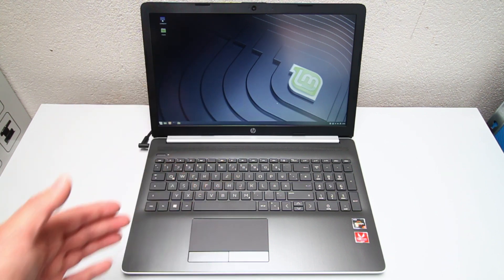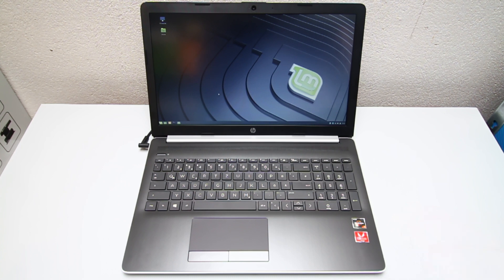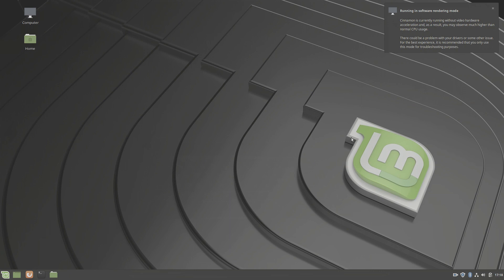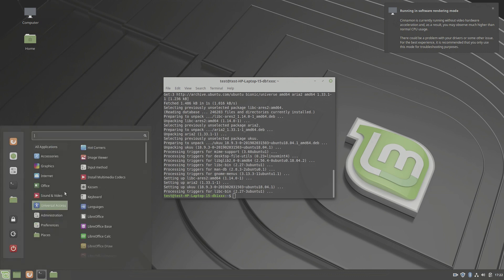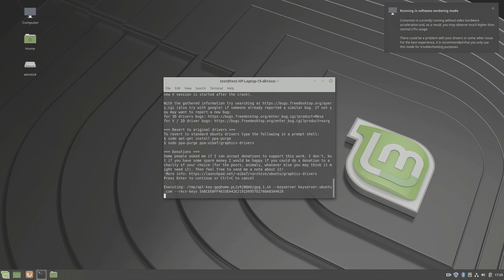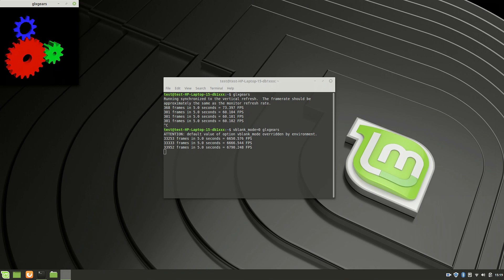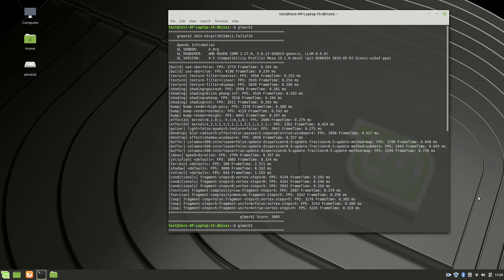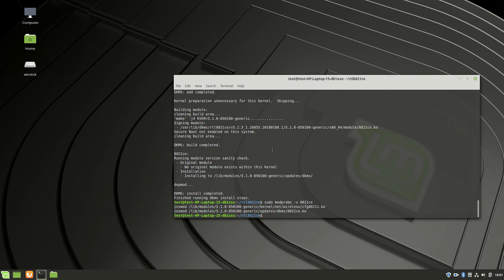Fix Software Rendering Mode in Linux Mint on AMD Ryzen 7 3700U APU - Radeon Vega 10 Mobile GFX #020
How to get Linux Mint running on an AMD RYZEN 7 3700U APU with full graphics support, or how to fix the software rendering mode.

- Get Linux Mint 19.1 with Cinnamon

- Make a boot able USB drive

- Disable secure boot in the BIOS for this, enable it afterwards

- Boot from USB and install Linux Mint 19.1 without third parties software and an internet
  connection

- When done, reboot

- Install UKUU (Ubuntu Kernel Upgrade Utility)
    sudo add-apt-repository ppa:teejee2008/ppa
    sudo apt-get update
    sudo apt-get install ukuu

- Get list of available kernels with
    ukuu --list

- Install kernel 5.0.13
    sudo ukuu --install v5.0.13

- When done, reboot

- Install latest AMD GPU drivers from the OIBAF PPA:
    sudo add-apt-repository ppa:oibaf/graphics-drivers

- When done, reboot

And you are DONE :-) HAPPY HAPPY, JOY JOY